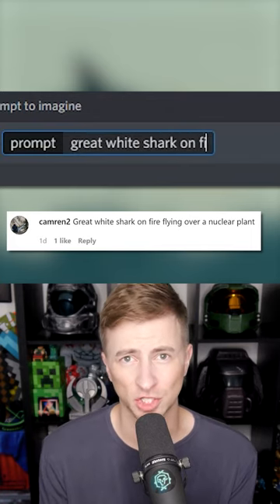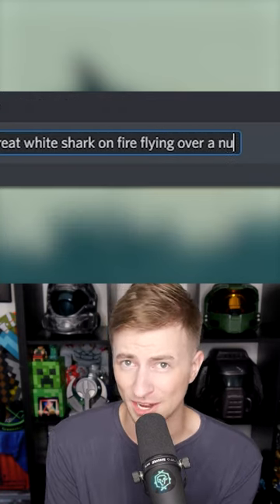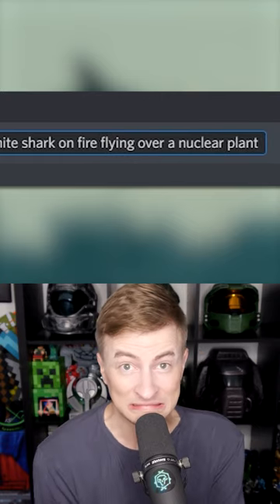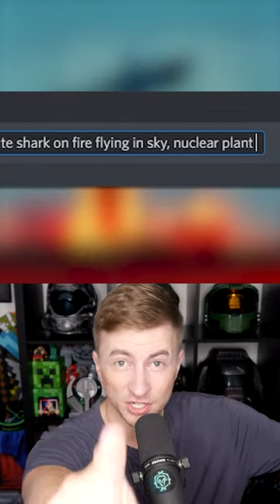Asking AI to show me "Great White Shark On Fire Flying Over a Nuclear Plant"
Let's ask an AI image generator to show us "Great White Shark On Fire Flying Over a Nuclear Plant"